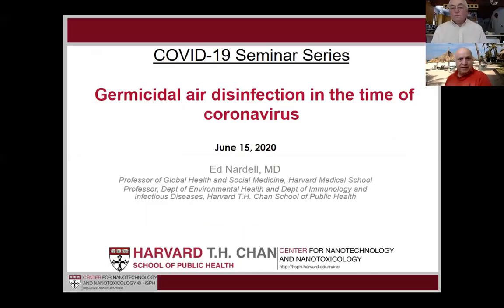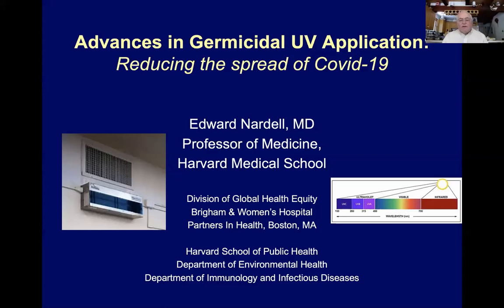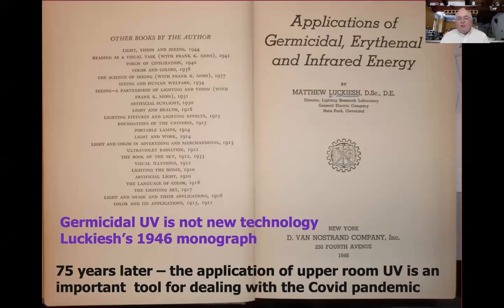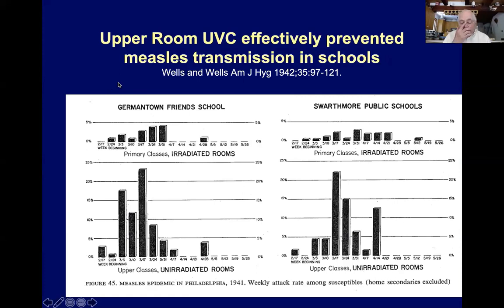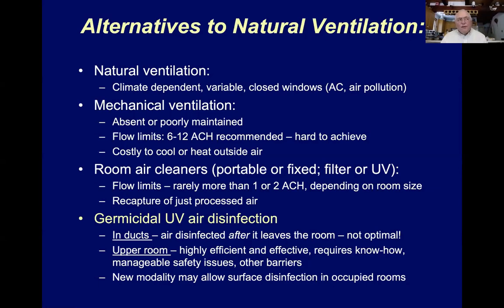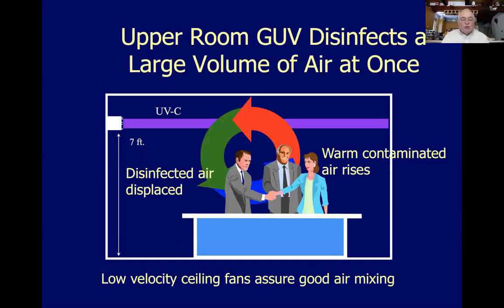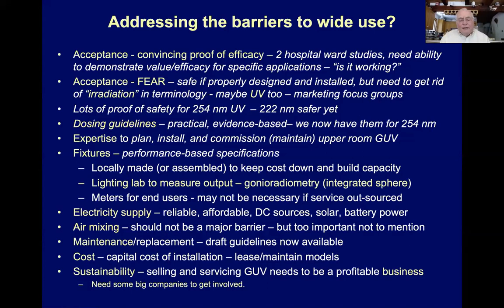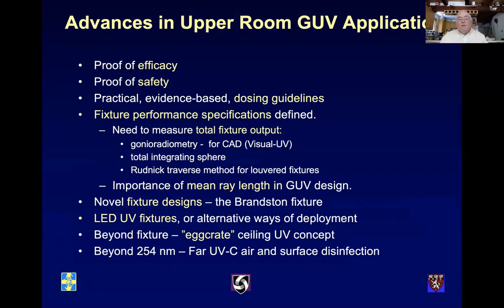Special COVID-19 seminar: Germicidal air disinfection in the time of coronavirus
Speaker: Ed Nardell, MD
Professor of Global Health and Social Medicine, Harvard Medical School
Professor, Dept of Environmental Health and Dept of Immunology and Infectious Diseases, Harvard T.H. Chan School of Public Health

Abstract: Germicidal UV air disinfection has been in use for nearly a century. In the 40's Wells, who began his work on airborne infection at Harvard, showed that UV in schools greatly reduced measles transmission. But with the advent of vaccines and antibiotics, public health motivation waned to control respiratory infections by decontaminating indoor air - akin to controlling waterborne illnesses where UV remains a standard. With the HIV-related resurgence of TB in the US between 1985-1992, interest in UV air disinfection increased, for example, in hospitals, homeless shelters, and prisons. It also drove research (mostly at HSPH) on the evidence-based, safe implementation of this technology. The 2006 outbreak of extensively drug resistant TB in South Africa resulted in international spread of upper room UV technology. Conventional mercury vapor 254 nm wavelength UV lamps can be used to disinfect air in ventilation ducts, room air cleaners, surfaces of unoccupied rooms, and air in occupied rooms using upper room fixtures and air mixing. By far the most useful is upper room UV air disinfection in occupied rooms where upwards of 20 equivalent ACH can be added. Due to limited skin and eye penetration, occupant safety is not a major issue. The Covid-19 pandemic has renewed interest in this technology - and have stimulated rapid development of two new UV air disinfection technologies: 222 nm Far UV and LED UV, 265-270 nm, and potentially 222 nm. While still germicidal, 222 nm UV cannot penetrate the outer layer of skin or eye to cause irritation - allowing direct irradiation of occupied rooms. It may have limited ability to disinfect high-touch surfaces. LED UV will eliminate mercury vapor lamp disposal, allow battery backup and solar power, and more flexible fixture designs - allowing integration with high-end decor. Advancements, potential applications, barriers, and limitations of UV air disinfection technologies will be discussed in detail.
Biographical Sketch: Professor Ed Nardell's interest in airborne transmission began in the 80s with his work as TB Control Officer for Boston and the Commonwealth of Massachusetts, while also chief of pulmonary medicine at the Cambridge Hospital. Outbreaks in a welfare office building in Chelsea and a homeless shelter in Boston provided an opportunity to estimate the limitations of building ventilation in reducing transmission, and the potential for germicidal UV to have greater impact - but with its own limitations. In responding to the homeless shelter outbreak he consulted Richard Riley, student of William Firth Wells - both pioneers in our understanding of airborne infection and its control. He was instrumental in securing funding to install germicidal UV fixtures in the homeless shelter over the objections of another Boston Lung Association Board member, Professor Melvin First - "unless we study it"! There began two long-time relationships with giants in the field of airborne transmission and air quality, respectively. A major 5-city placebo-controlled study of germicidal UV in homeless shelters was ultimately inconclusive because of too little transmission, but resulted in the largest experience to date in upper room application under a wide range of buildings, and established no more eye or skin complaints than under placebo fixture conditions. Sol Permutt, Riley's protege at Hopkins, suggested a controlled study of UV efficacy using Well's classic human-to-guinea pig natural transmission model. The Airborne Infections Research (AIR) facilities opened near Pretoria, South Africa in 2005, providing unique resource over the last 15 years for studying UV efficacy, the efficacy of face masks on patients, room air cleaners, BCG-immunization to prevent infection, and to document the phenomenon of transient TB infection as a normal part of TB pathogenesis. Funding has been through NIOSH, NIH, and Fogarty. Fogarty fellows at HSPH and in South Africa under Steve Rudnick's supervision advanced our understanding of upper room 254 nm UV dosing, fixture design, and safety. Much of the knowledge gained on germicidal UV is directly applicable to SARS-Covid-2 transmission, and the pandemic has accelerated rapid development of Far UVC (222 nm) and LED UV sources.